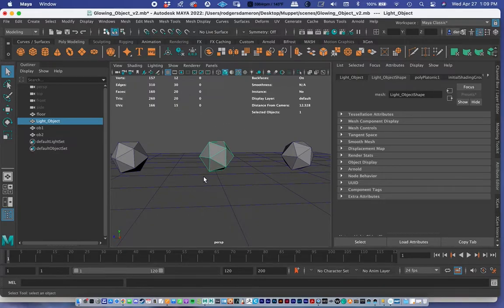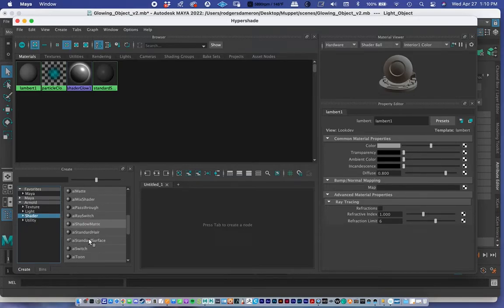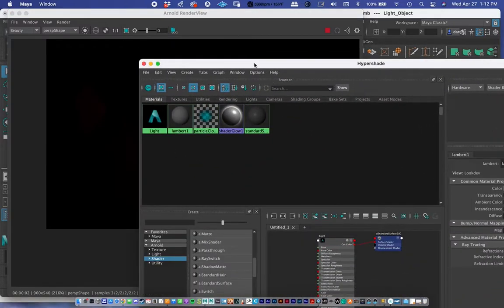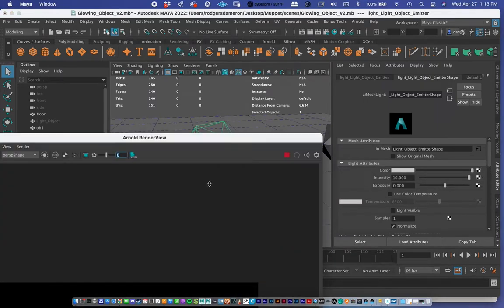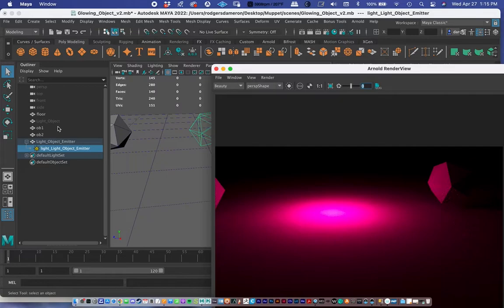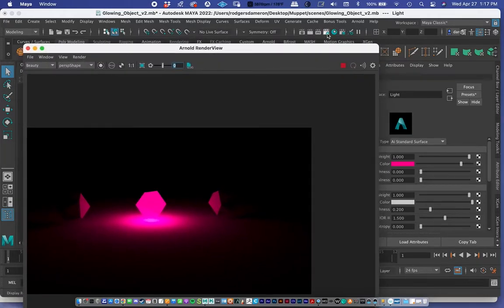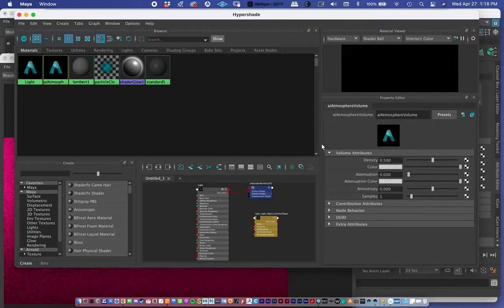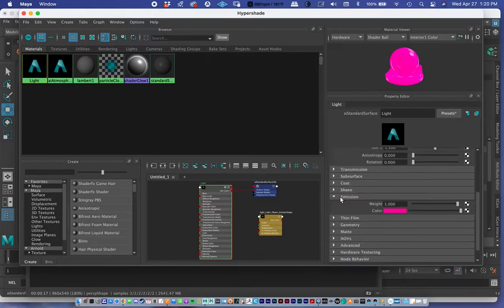3D Intro: Light Emitting Objects in Maya + Atmoshpere